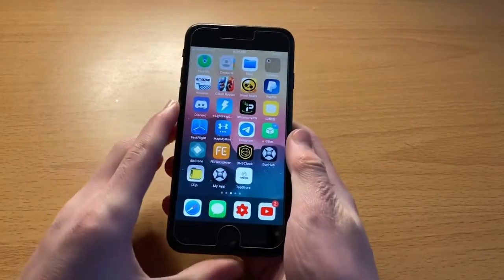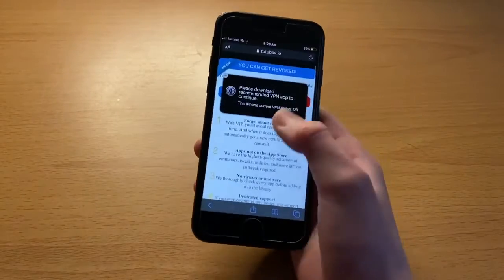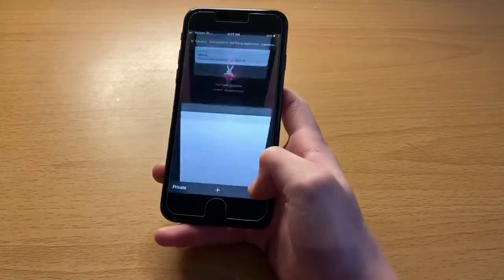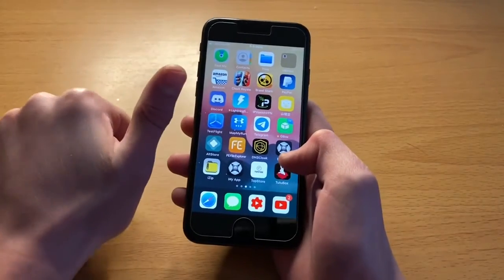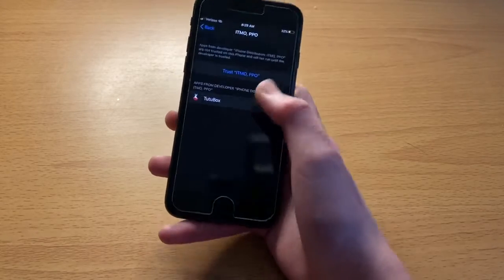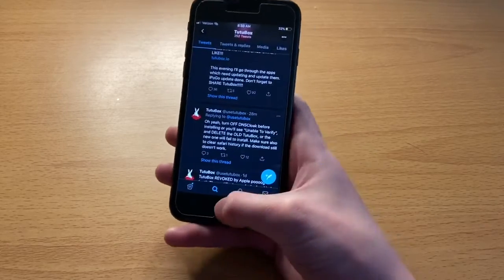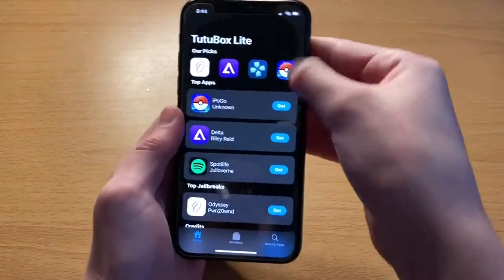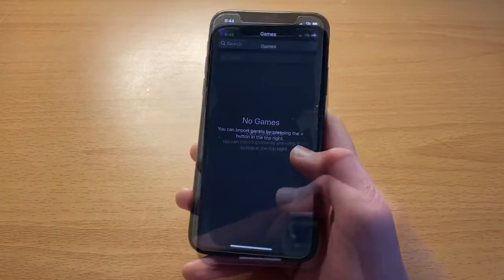NEW Install Tweaked Apps For iPhone iOS 14 13 NO Computer Jailbreak Revoke Tweaked Apps iPhone! 2021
Hello everyone, today I will be showing you how to NEW Install Tweaked Apps For iPhone iOS 14 - 13 NO Computer/Jailbreak/Revoke: Tweaked Apps iPhone! Tweaked Apps iOS 14.2! Tweaked Apps iPhone, Tweaked Apps iOS 14.2! Install Tweaked Apps iOS 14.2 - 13 NO COMPUTER NO JAILBREAK/REVOKE: Tweaked Apps For iPhone iOS 14.2: and install tweaked apps ios 14.3! That is right for the first time in a bit we can NEW Install Tweaked Apps For iPhone iOS 14 - 13 NO COMPUTER/Jailbreak/Revoke: Tweaked Apps iOS 14.2! This new method to install tweaked apps for iphone ios 14 without a computer will allow you to get tweaked apps ios 14.2, and tweaked apps iphone, such as Spotify Premium For Free, also known as Spotify++, the new no computer no revoke uncover jailbreak, Instagram ++, or any other tweaked app and game iOS 14.3 - iOS 14, and ios 14.1, hacked app, or paid app, literally any tweaked app for iphone that you want, you can install with this NEW Install Tweaked Apps For iPhone iOS 14 - 13 NO Computer/Jailbreak/Revoke: Tweaked Apps iPhone method! Now I have shown you guys many ways to Install Tweaked Apps For iPhone iOS 14 - 13 NO Computer/Jailbreak/Revoke: Tweaked Apps iPhone, Tweaked Apps iOS 14.2, but every time the method always revokes. However with a new private cert, we can get Tweaked Apps iOS 14 - 13 NO Jailbreak & NO Computer! This means with TutuBox & AppValley, the best Panda Helper & Tweakbox alternatives, you can get iPoGo Pokemon Go Spoofer, Spotify ++, Instagram ++ & MORE!

So what do I mean by we can NEW Install Tweaked Apps For iPhone iOS 14 - 13 NO Computer/Jailbreak/Revoke: Tweaked Apps iPhone! Tweaked Apps iOS 14.2! Install Tweaked Apps iOS 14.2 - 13 NO COMPUTER NO JAILBREAK/REVOKE: Tweaked Apps For iPhone iOS 14.2? Well popular tweaked apps for iphone ios 14 youtuber Saunders tech just bought a $7000 Well this certificate allows you to NEW Install Tweaked Apps For iPhone iOS 14 - 13 NO Computer/Jailbreak/Revoke: Tweaked Apps iPhone,  without the worry of revoke for a long time. However eventually it will revoke. But because the certificate is private, the chance of revoke is low, so we can NEW Install Tweaked Apps For iPhone iOS 14 - 13 NO Computer/Jailbreak/Revoke: Tweaked Apps iPhone! Tweaked Apps iOS 14.2! Appvalley Install Tweaked Apps iOS 14 NO Jailbreak/Computer! (iPhone & iPad) has! So we can NEW AppValley Install Tweaked Apps iOS 14 NO Jailbreak/Computer! (iPhone & iPad) Tweaked Apps iOS 14 | AppValley SIGNED! Tweaked Apps iOS 14 in 2020 is now very hard, and you can ensure your tweaked apps for iphone ios 14 no jailbreak never revoke! This means with TutuBox & AppValley, the best Panda Helper & Tweakbox alternatives, you can get iPoGo Pokemon Go Spoofer, Spotify ++, Instagram ++ & MORE that no one else has

So what makes this NEW Install Tweaked Apps For iPhone iOS 14 - 13 NO Computer/Jailbreak/Revoke: Tweaked Apps iPhone, get your Tweaked Apps ios 14.3, and get Spotify Premium for free, or spotify ++ so special? Well Tutubox is the only signed tweaked apps store meaning it is super difficult for apple to revoke it, and because of the private certificate, the chances of our tweaked apps ios 14.2 revoking are extremely low, so now we can NEW Install Tweaked Apps For iPhone iOS 14 - 13 NO Computer/Jailbreak/Revoke: Install Tweaked Apps For iPhone iOS 14 - 13 NO COMPUTER No Jailbreak/Revoke! Tweaked Apps iPhone Tweaked Apps iPhone & get tweaked apps ios 14.3 and Learn How To Get Tweaked Apps For iPhone & iPad thanks to AppValley, Tweaked Apps iOS 14.2 NO Jailbreak/PC/Proxy, so we Install Install Tweaked Apps & Games iOS 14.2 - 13 NO COMPUTER NO JAILBREAK/REVOKE: Tweaked Apps iOS 14.2! Tweaked Apps ios 14.3 NO REVOKE. So that's why tweaked apps iOS 13 & 14 are here. So now we can finally Install Spotify++, so go NEW Install Tweaked Apps For iPhone iOS 14 - 13 NO Computer/Jailbreak/Revoke: Tweaked Apps iPhone!